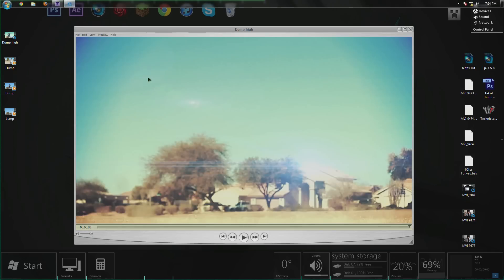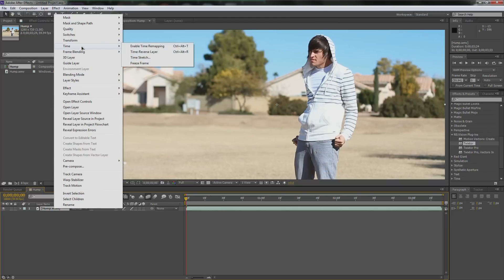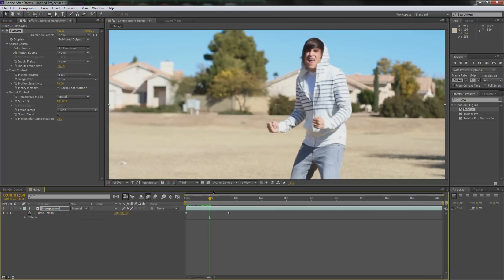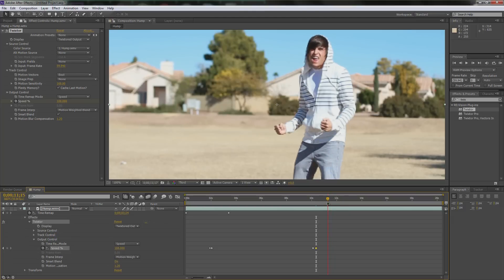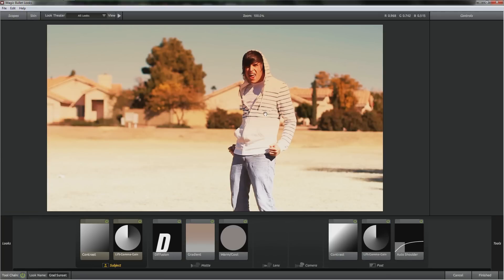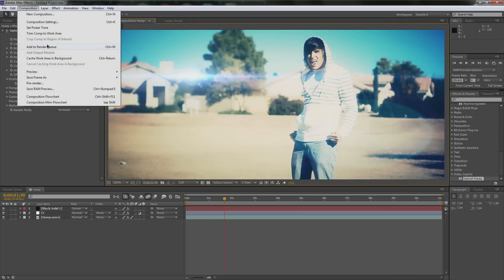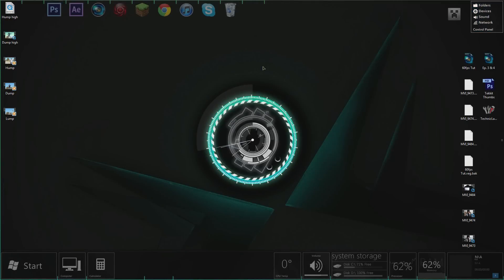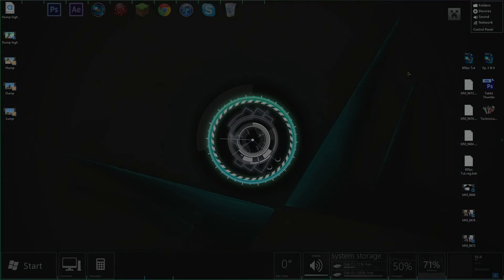How to TWIXTOR 60fps VIDEO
Today Eli teaches you how to use Twixtor with 60fps Footage! =3

Stuff Used:

Shure SM7B
Blue Icicle
AverMedia Live Gamer HD
After Effects
Sony Vegas